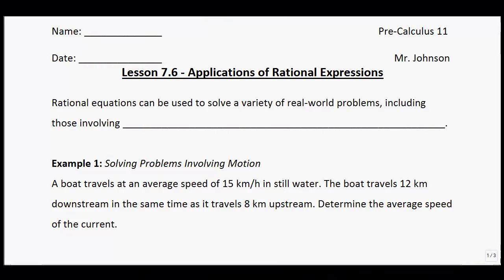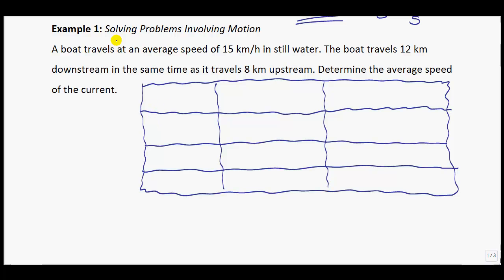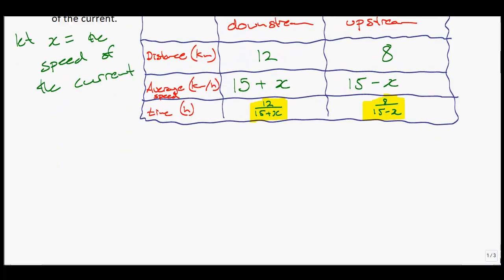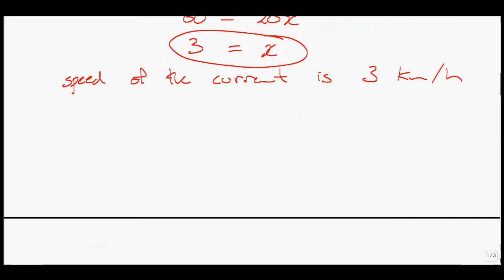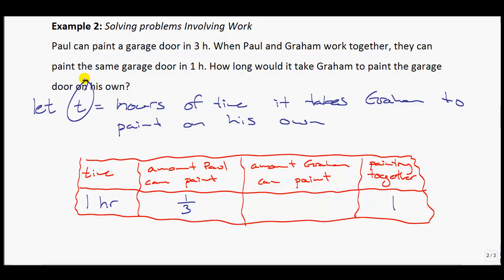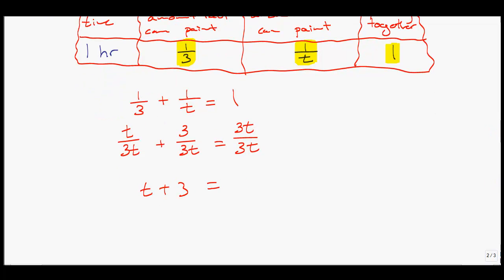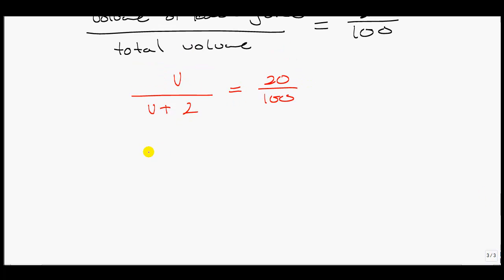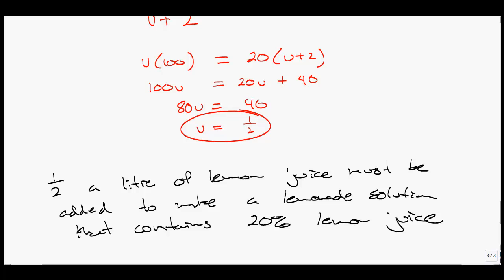Pre-Calc 11 - Lesson 7.6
Applications of Rational Expressions